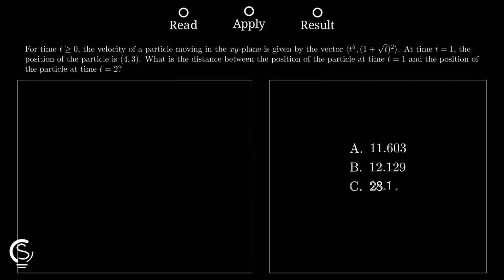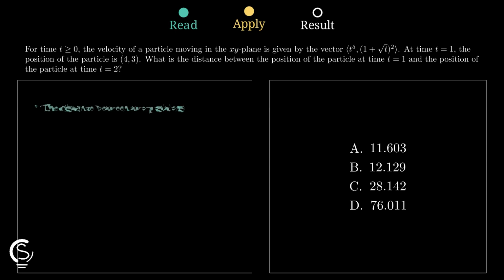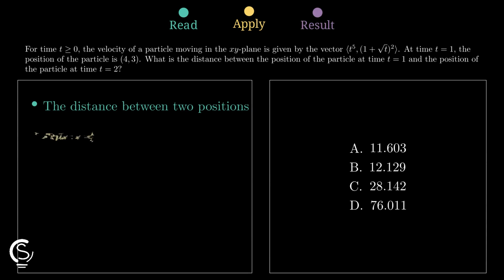2023 AP Calc AB MCQ Question 82 - Vector Displacement and Distance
Detailed step-by-step solution for the 2023 AP Calculus AB MCQ Question 82 focusing on Vector Displacement and Distance. For time t â ¥ 0, the velocity of a particle moving in the xy-plane is given by the vector â ¨t^5, (1 + â t)^2â ©. At time t = 1, the position of the particle is (4, 3). What is the distance between the position of the particle at time t = 1 and the position of the particle at time t = 2? This video explains how to integrate velocity components to find displacement and apply the distance formula to find the magnitude of the change in position. Want more AP practice?